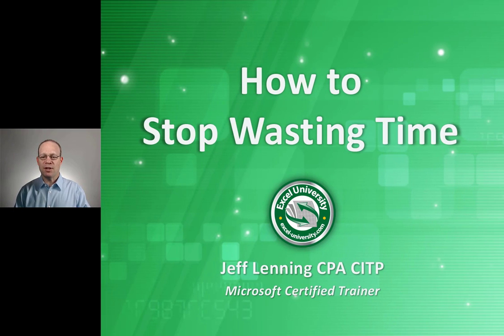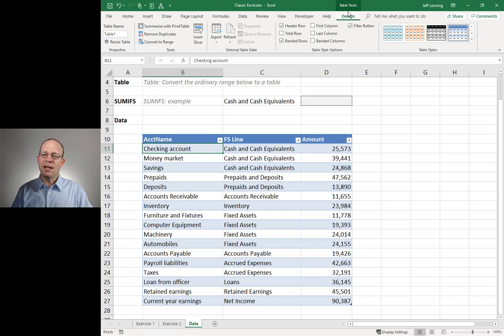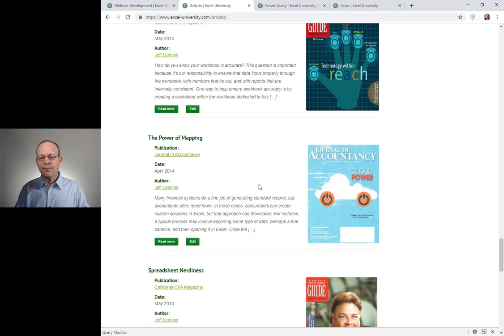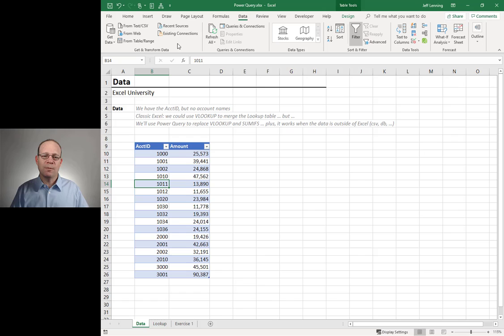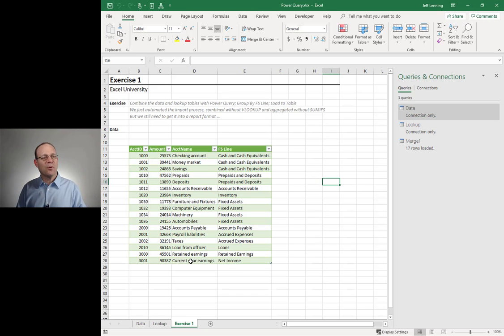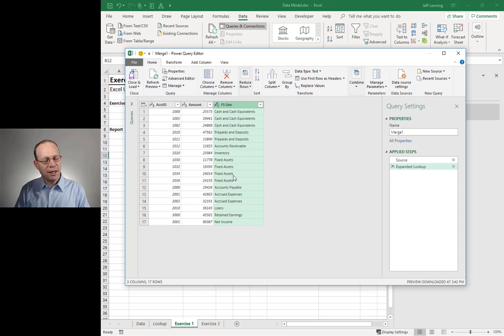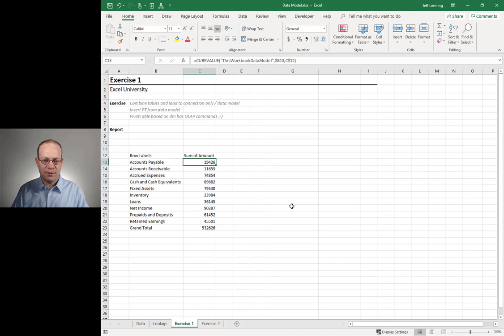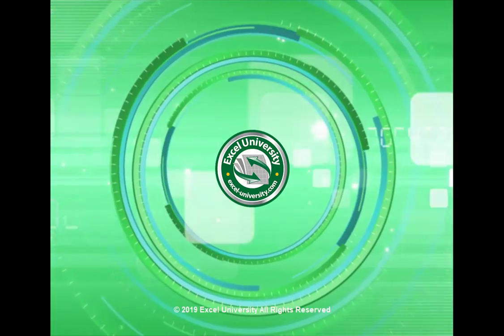Stop Wasting Time in Excel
This is an archive recording of the Stop Wasting Time with Excel webinar presented by Excel University.

Want to be notified of new Excel articles? Sign up for the Excel University blog here:

Instead of spending extra time doing tasks manually, you'll learn how to have Excel do them for you. We will use a common financial report as our example. We'll see how classic Excel features like tables and SUMIFS can improve efficiency to some extent, and how Power Query and the data model can improve it even more :-)

This webinar focuses on improving the efficiency of a common Excel task ... building and updating a report. We'll cover the entire progression of the report process. We'll start by considering how the report is typically updated (manually). Then, we'll improve it with classic Excel features and functions such as tables and SUMIFS. Then, we'll improve efficiency even more with Power Query and the data model. This webinar illustrates how knowledge of these Excel features can help you get your work done faster. At the end of the day, why would we spend more time than necessary doing our work? Time is a precious resource, and learning how to use Excel can help you save a ton of time!

Here are the 5 Excel topics we'll cover:

1. Tables
2. SUMIFS
3. Power Query
4. Data model
5. Cube functions

Here is our outline:

1. We'll get started by using classic Excel features to improve our report (tables, SUMIFS)
2. Next, we'll use Power Query to improve the report process
3. Finally, we'll use the data model and cube functions to improve it even more

Hope you enjoy the webinar, and I hope it helps you get your work done faster.